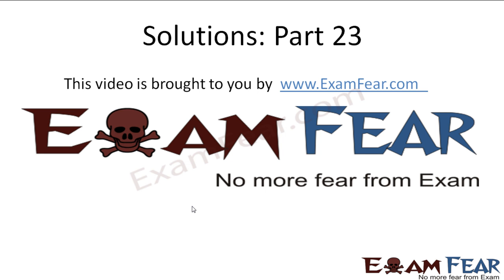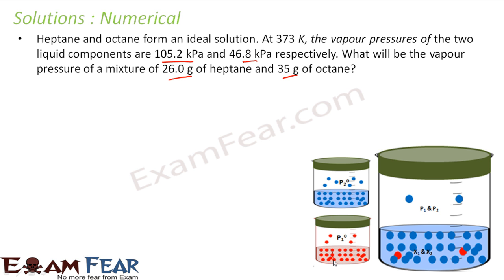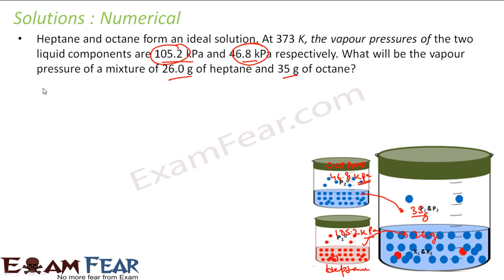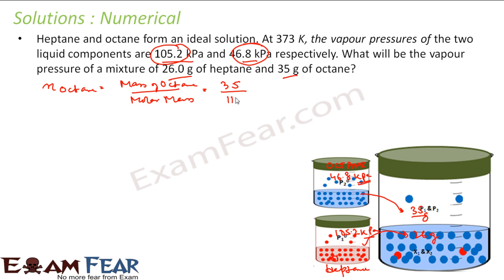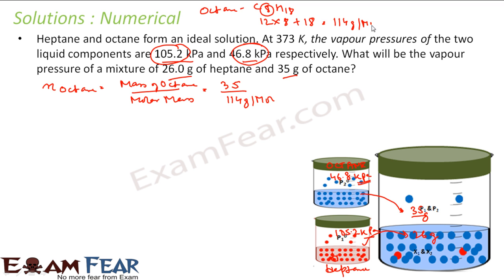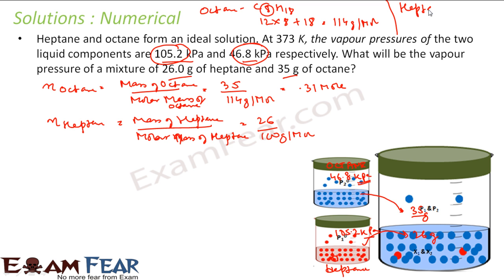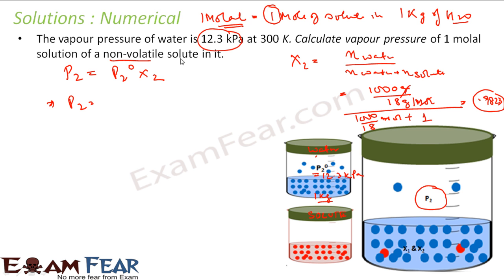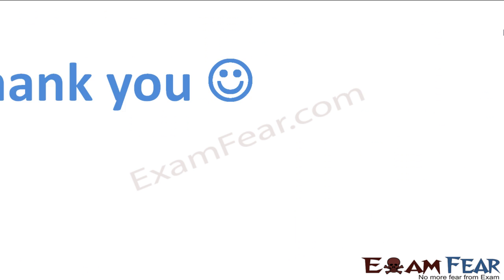Chemistry Solutions part 23 (Raoult's law: Numerical) CBSE class 12 XII